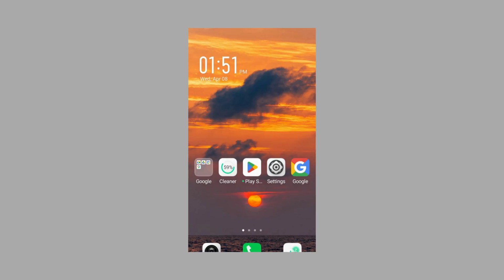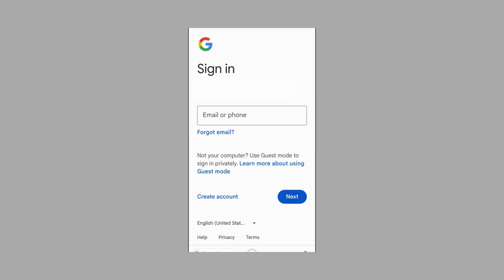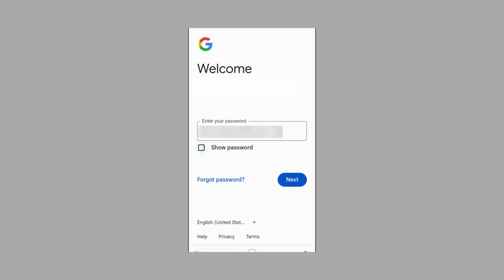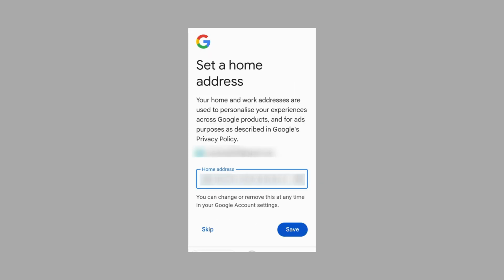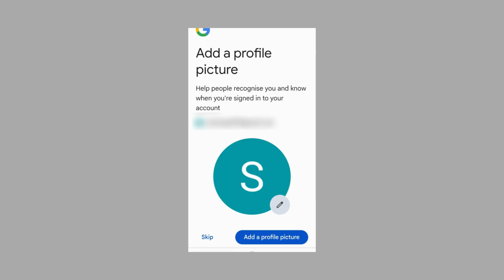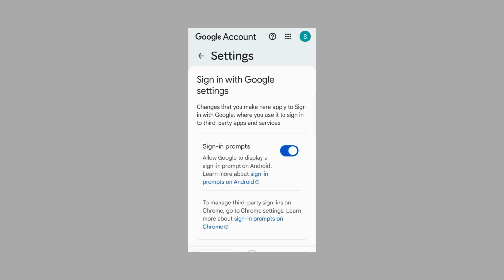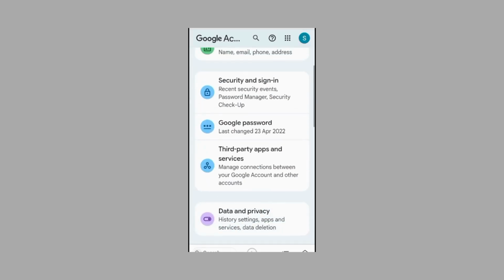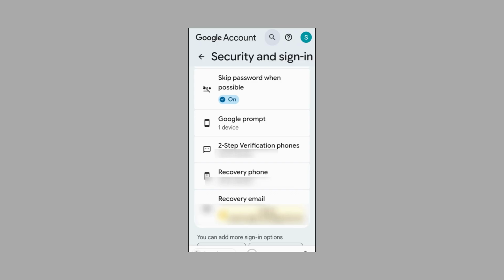How to Add Recovery Phone Number in Gmail | Protect Your Gmail Account Before It Gets Hacked!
Welcome to U-Sol English, your simple step-by-step tech learning channel.

In this video, you will learn how to add a recovery phone number to your Gmail account using your mobile phone.

Many people lose access to their accounts after forgetting passwords or getting hacked. Adding a recovery phone number is one of the easiest ways to protect your Gmail account.

In this tutorial, you will learn:

• What a recovery phone number is
• Why it is important for Gmail security
• How to open Google Account Settings
• How to add a recovery phone number
• How to verify your phone number
• How recovery helps if your account gets hacked

A recovery phone number acts like a backup for your account and helps you recover your Gmail easily if there is any problem.

By following this guide, you can make your account much safer in just a few minutes.

gmail recovery phone number
how to secure gmail account
gmail hacked solution
add phone number to gmail
gmail security tutorial
google account recovery
gmail recovery setup
protect gmail account